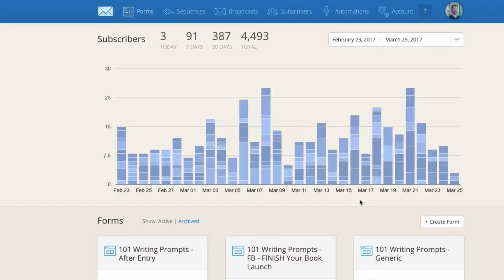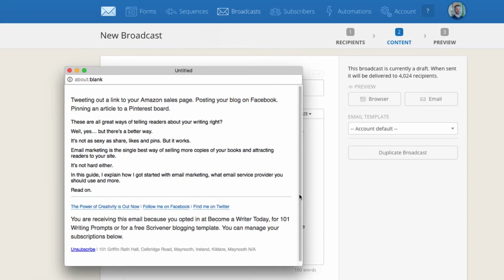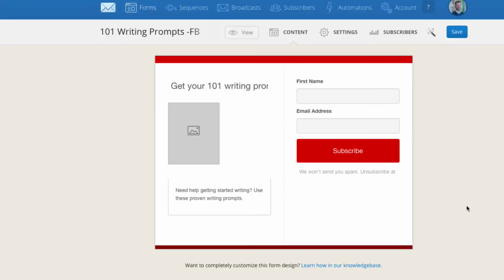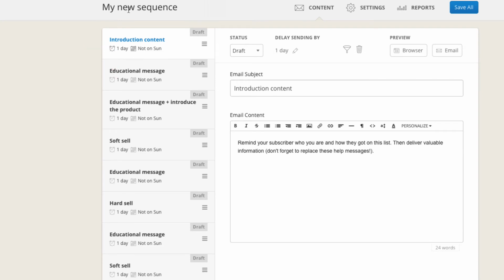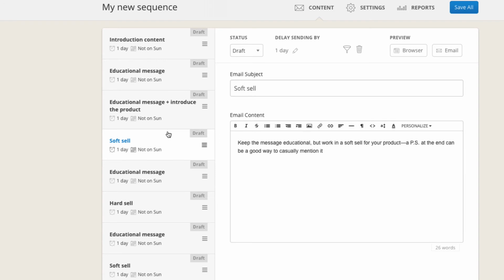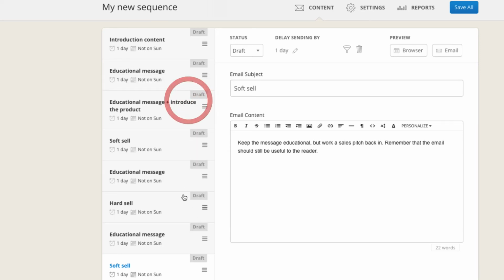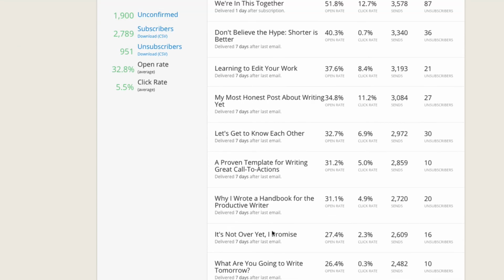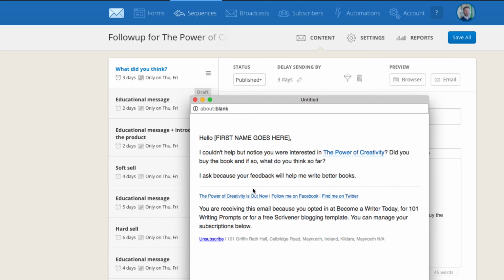An In-depth ConvertKit Tutorial for Writers and Bloggers - Become a Writer Today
In this detailed ConvertKit tutorial, I’ll explain why I use this email marketing service, how it helps me segment my list, send great looking emails, and more.

Before I used MailChimp for email marketing, not now ConvertKit is one of my favourite blogging tools.